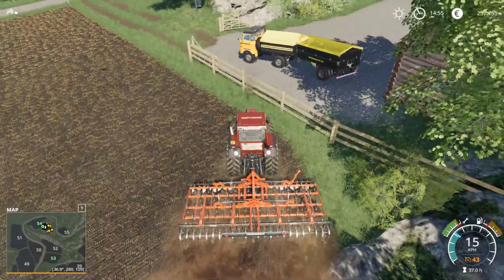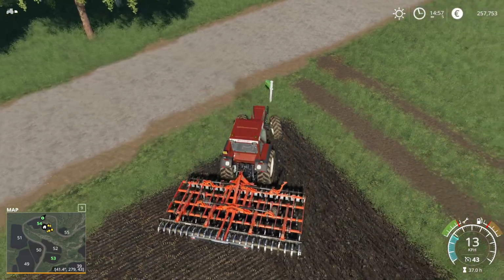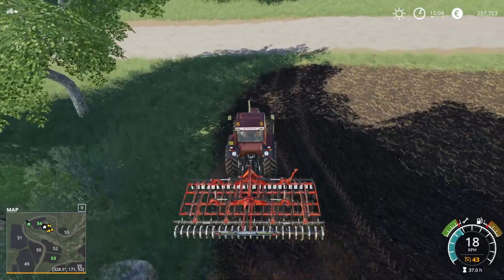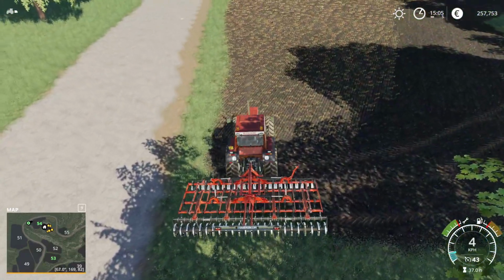Let's play FS19 The Great Plateaus with KustJidding - Episode 303